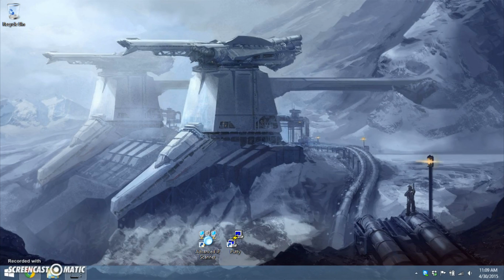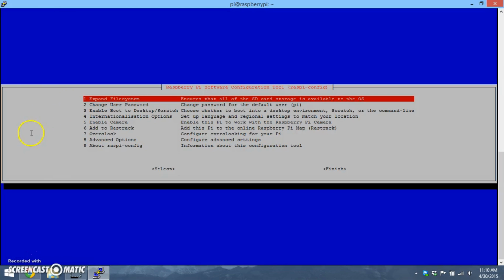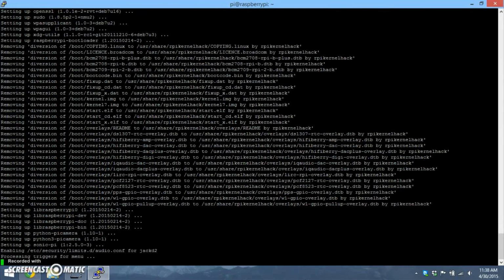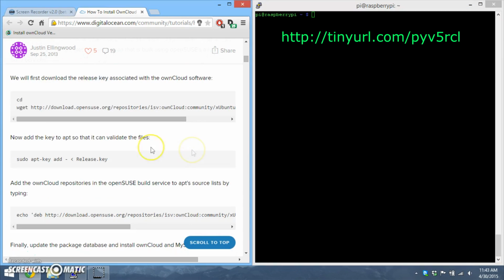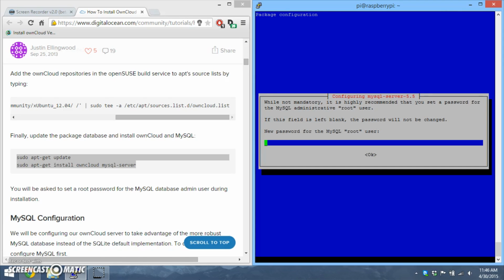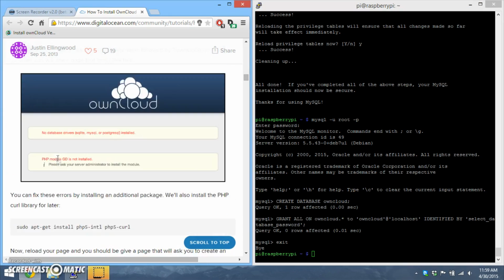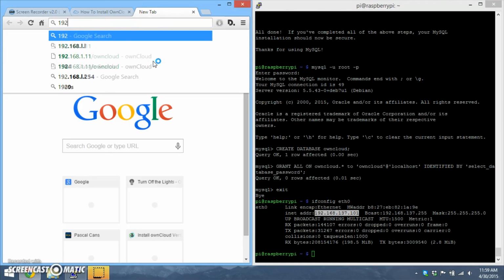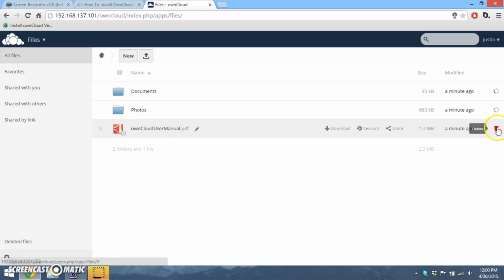Owncloud on a Raspberry Pi